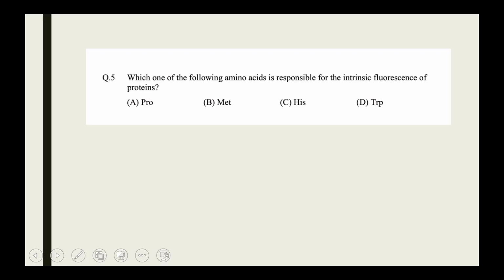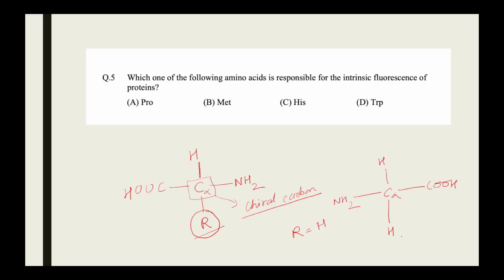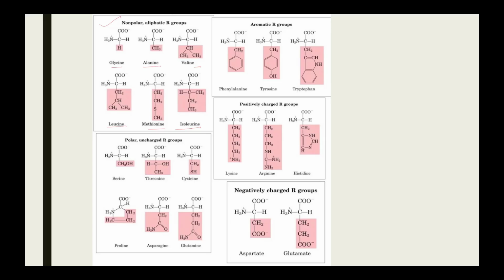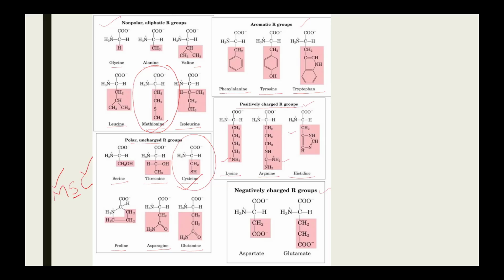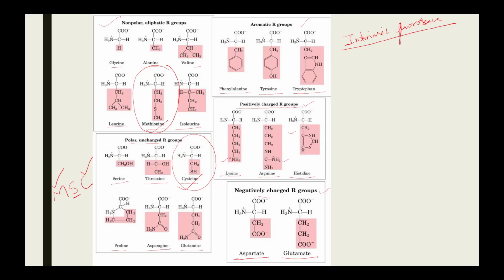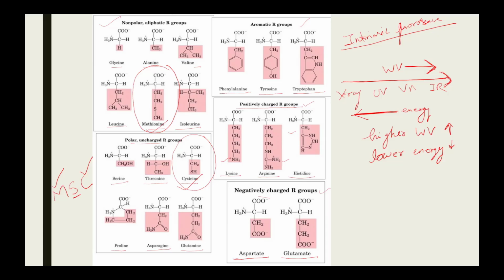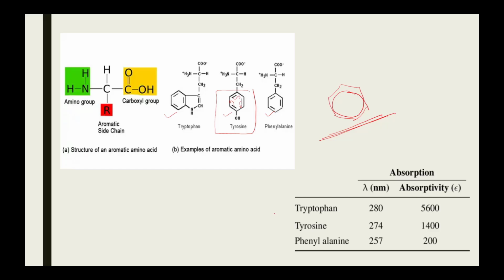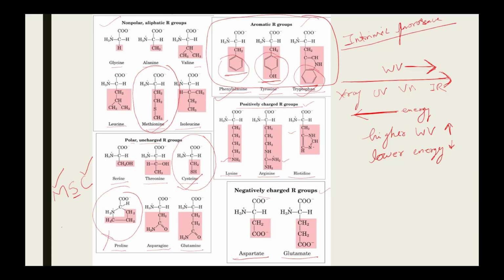Q5 XL-Q 2018